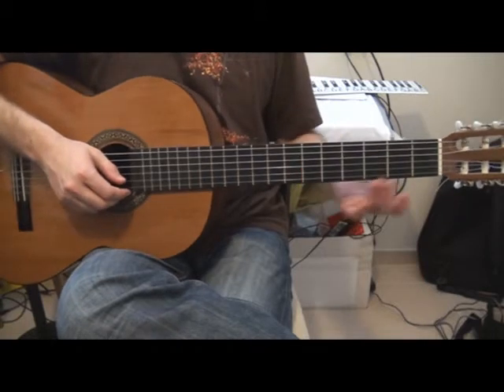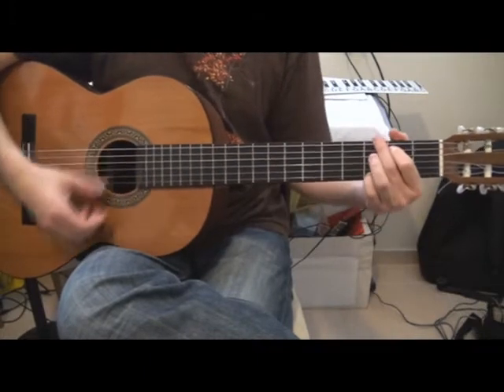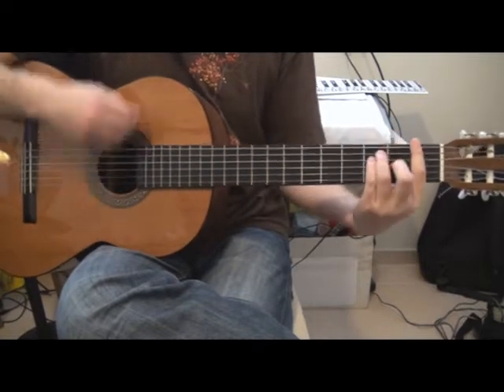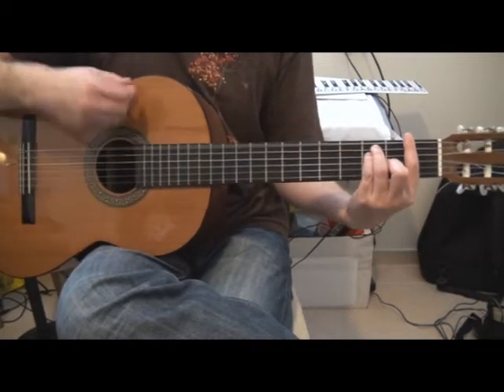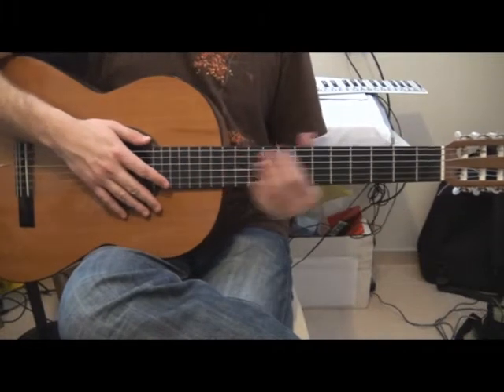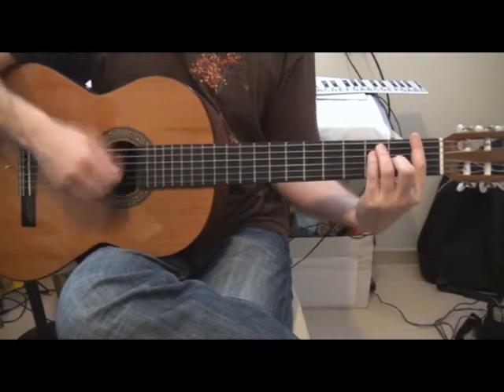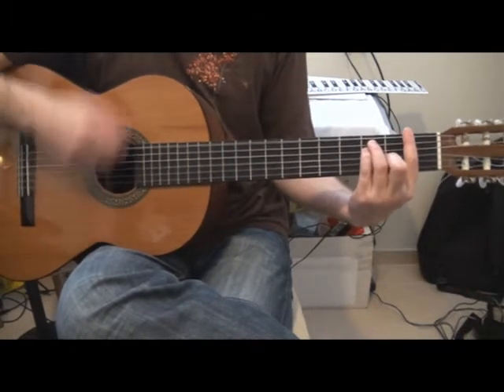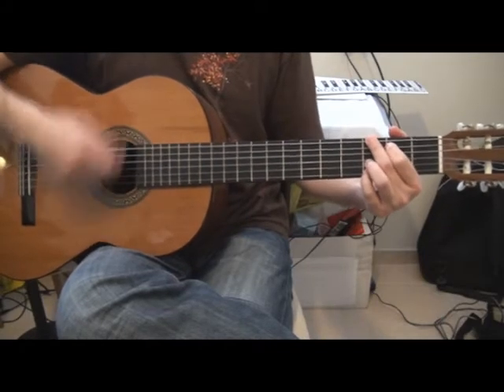How To Play Honestly - Hot Chelle Rae On Gutar Tutorial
Free Guitar Lesson Lessons Tutorials Music Sheets Notes Version Sheets chords tablature Ft